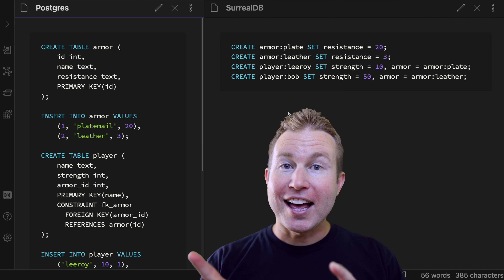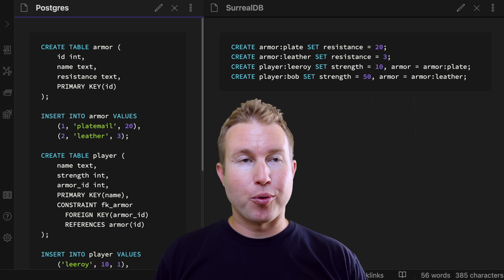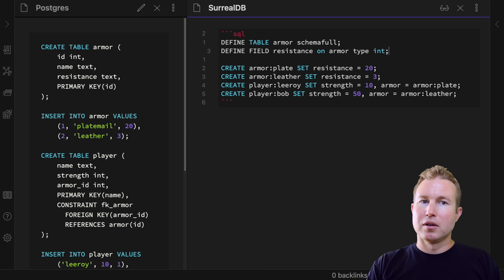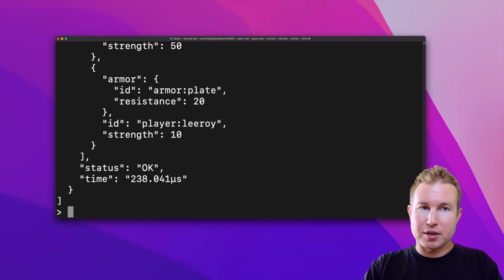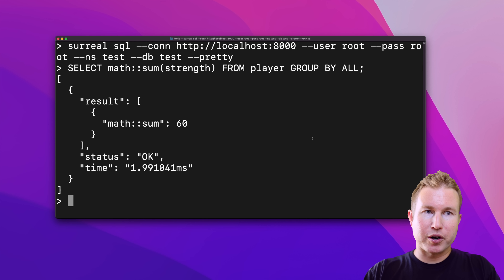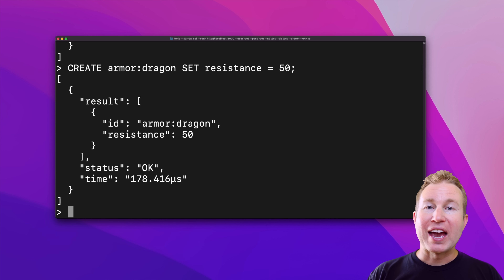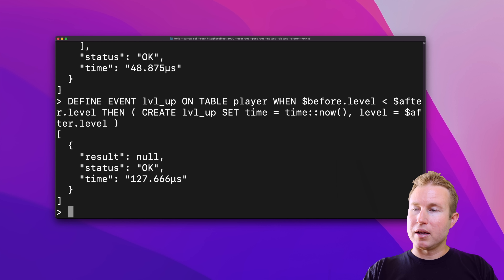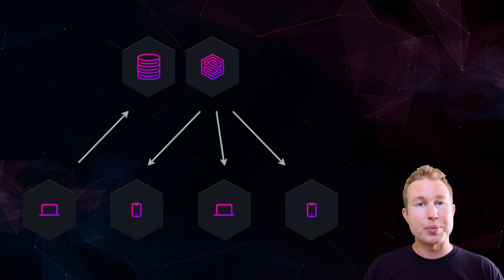Rust Powered Database SurrealDB (It's Pretty Ambitious)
A fast tour of the query language and capabilities of SurrealDB, the ambitious project that aims to blur the lines between major database paradigms.

00:00 Introduction
01:17 First Example
02:51 Schemafull Tables
03:45 SurrealDB CLI
04:02 Querying Multiple Tables Without JOIN
05:17 WHERE Clauses
05:33 Aggregation Functions
05:52 Graph Connections
09:23 Events
11:11 Conclusion